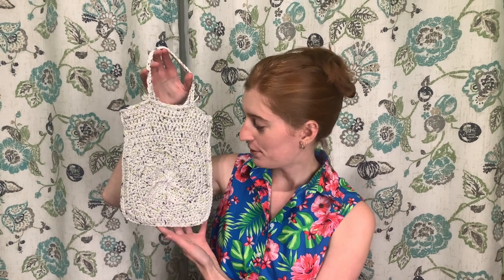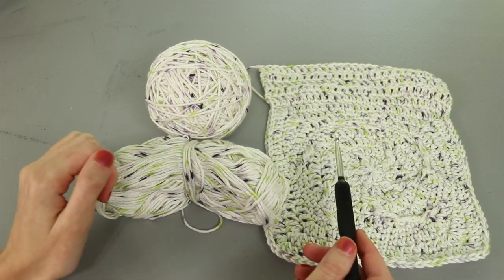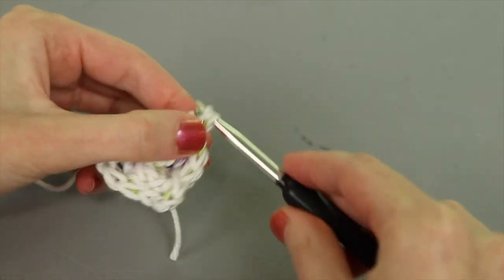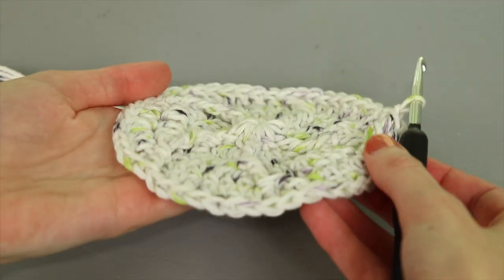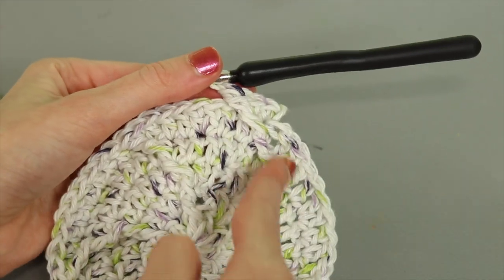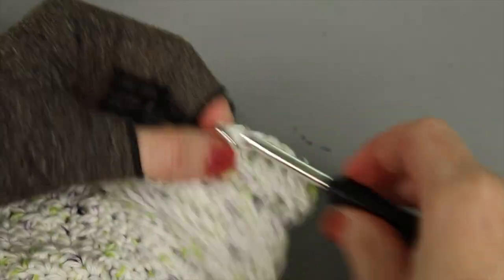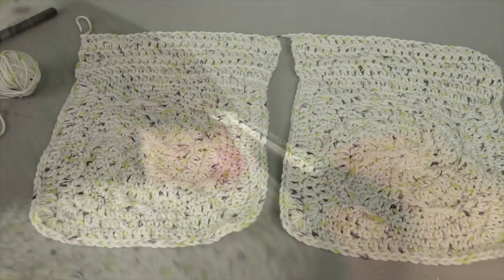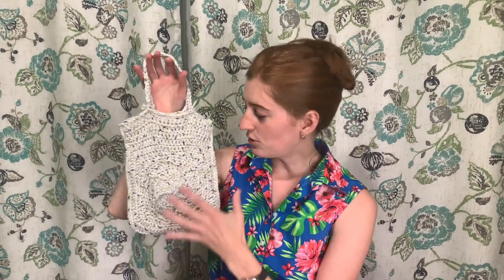Easy Crochet Bag Technique | Sand Dollar Swirl Crochet Bag Pattern | Tutorial Tuesday Ep. 169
Turn any crochet square into a cute bag with this simple crochet bag technique! In this video, I share the specific pattern for the Sand Dollar Swirl crochet bag as well as the basic idea behind this bag so you can customize this project to your personal tastes. I made my bag out of 100% cotton yarn, but you can use any yarn and hook size to make this project. Enjoy!

Cotton Yarn
5mm Crochet Hook